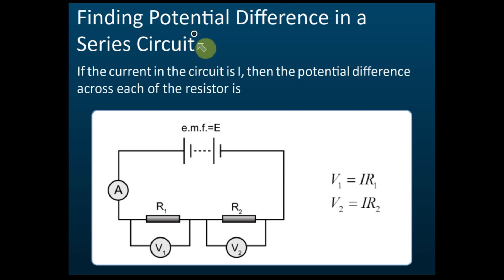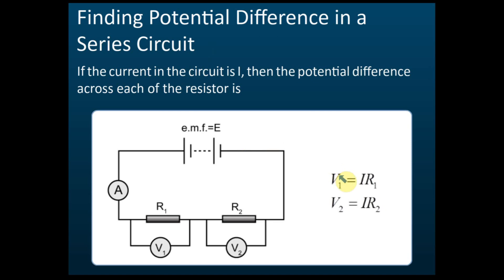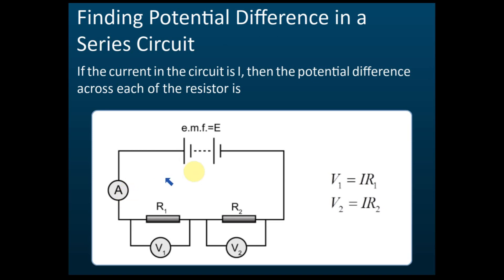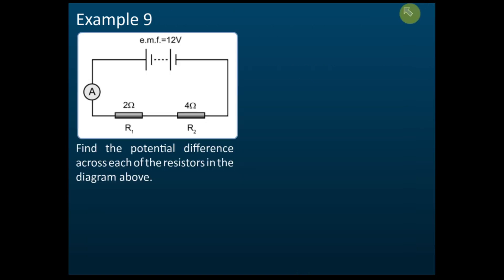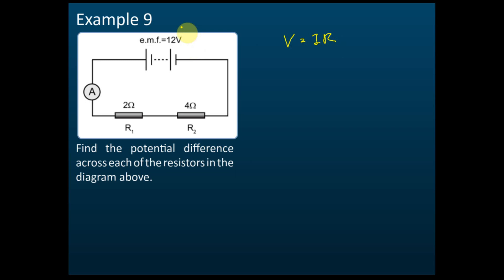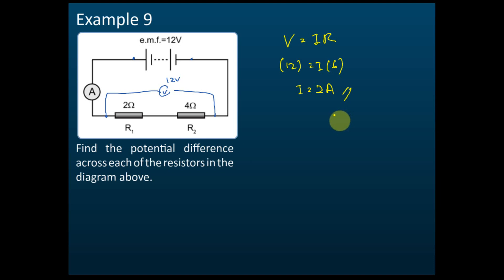Finding Potential Difference in a Series Circuit | Electricity | Physics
Finding Potential Difference in a Series Circuit | Form 5 Physics KSSM Chapter 3 Electricity